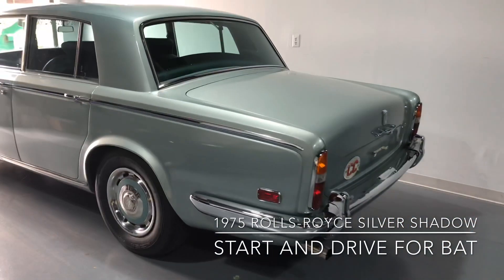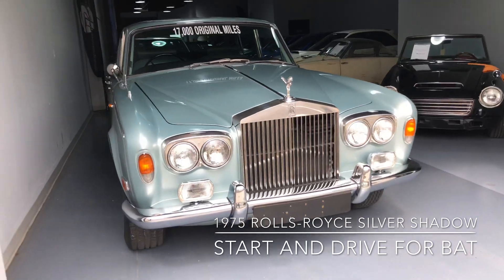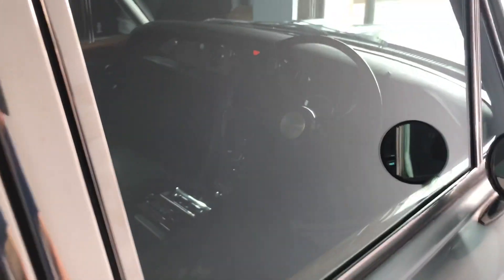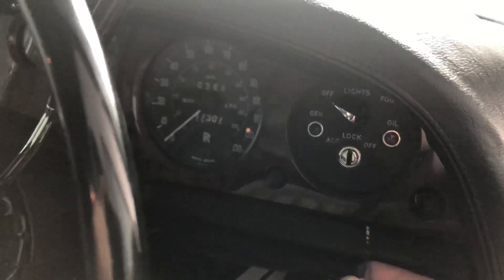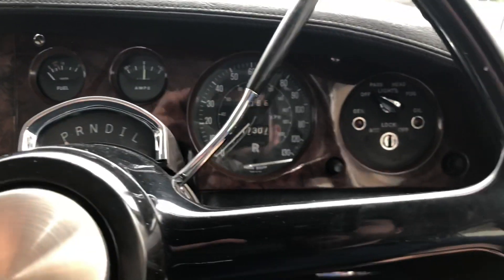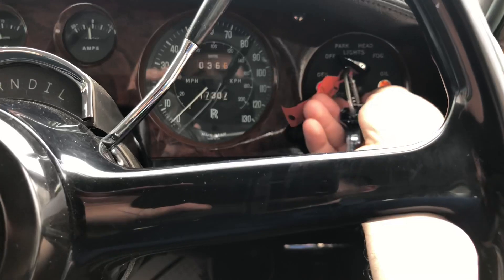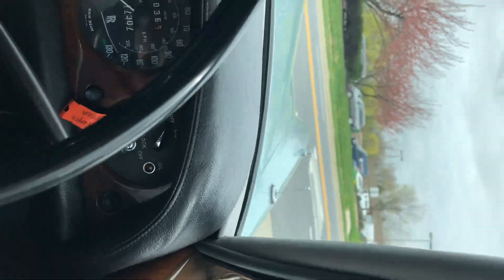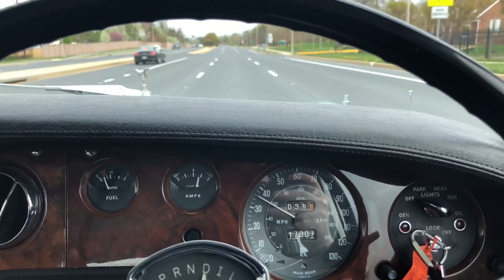1975 Rolls-Royce Silver Shadow RHD | Start and Drive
1975 Rolls-Royce Silver Shadow RHD | Start and Drive

Offered for sale by PerformanceAutoGallery.com